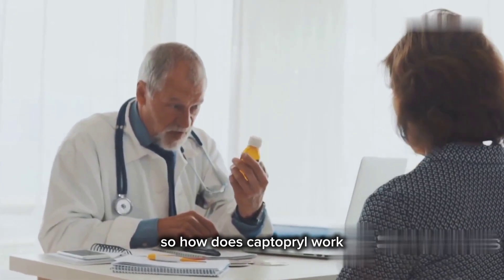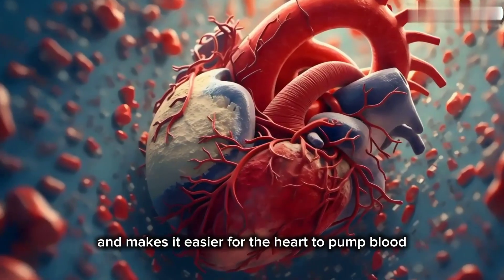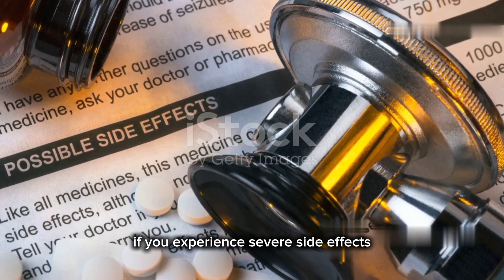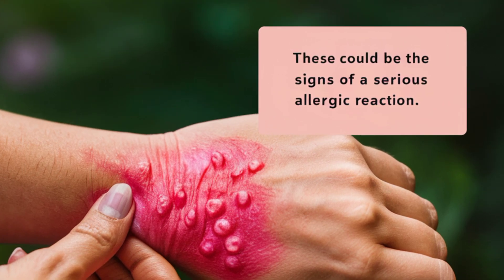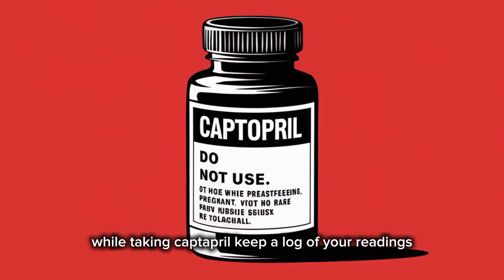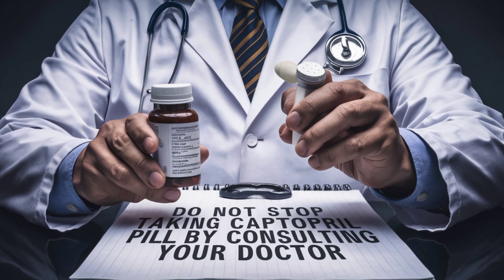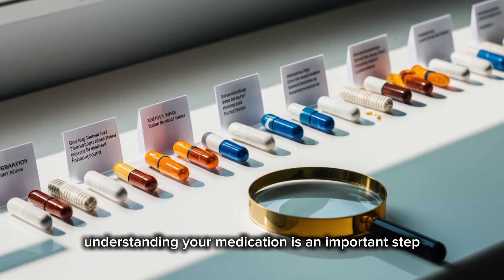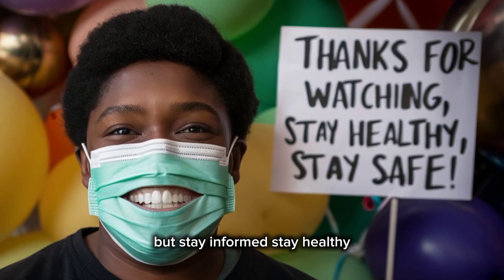Pharmacology of Captopril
Captopril ,the ACE-I inhibit the Renin-Angiotensin-Aldosterone (RAA) system, and stimulate the Kallikrein-Kininogen (KK) system, by inhibiting peptidyl dipeptidase (angiotensin converting enzyme), an enzyme that:
2.Hydrolyses angiotensin I to angiotensin II
3.Inactivates bradykinin, a potent vasodilator
4.Angiotensin II is a potent vasoconstrictor and also leads to aldosterone secretion and causes Na retention.

In the early 1980s, hypertension conferences were routinely enlivened by the poisonous Brazilian viper, Bothrops jararaca. It was found that venom of brothropus jararaca contain an ingredient mainly peptide s that has hypotensive effect by inhibiting the ace. the first of the angiotensin-converting enzyme (ACE) inhibitors, whose effects on blood pressure mechanisms mimicked those of the snake’s venom. When the cardiovascular juggernaut alighted in Sao Paulo, Brazil, for a major congress in 1984, there was even an opportunity for delegates to visit a snake farm and see the beast in all its glory.                                                                             Fig 1:Bothrops jararaca
• Role of Nobel laureate, John Vane:
In 1968, studies carried out in the Royal College of Surgeons laboratories of Nobel laureate John Vane, showed that peptides from the Brazilian viper’s venom inhibited ace .
• Confirmation of antihypertensive effects of captopril by Squibb scientists:
When Vane proposed an ACE inhibitor research programme to US pharmaceutical company, ER Squibb and Sons (now part of Bristol Myers Squibb), clinical advisers were wary because, at that time, the renin-angiotensin system was thought to play a role only in the most serious “malignant” hypertension. However, it was decided that there was enough clinical interest to proceed with trying to develop synthetic ACE inhibitors that were orally active.((2)
• Role of Miguel Ondetti and David Cushman:
Miguel Ondetti (born in Buenos Aires, Argentina(May 14, 1930 – August 23,2004)Years of Discovery: 1967 – 1981) and David Cushman (November 15, 1939 – August 14, 2000) was born in Indianapolis, Indiana) developed captopril, the first of a new class of drugs known as angiotensin converting enzyme (ACE) inhibitors
Between 1970 and 1973, Squibb scientists randomly tested about 2,000 chemical structures for ACE inhibitor activity but could not find what they wanted. While working at Bristol-Myers Squibb Company, Ondetti and Cushman identified, purified, and synthesized the key substance. After years of trying to make the drug in pill form, they made a breakthrough  on Wednesday, 13 March 1974, when they decided to follow up some newly published research on an inhibitor of carboxypeptidase A — an exopeptidase thought to have a similar active site to ACE.4 Then 18 months later, they had captopril, and early clinical studies confirmed its antihypertensive effects The 1981 launch of Captopril brought fresh headaches for Squibb as a battery of papers and letters started to appear reporting serious hypotensive effects of the high doses of Captopril that were initially recommended. The initial doses used of 400mg–1,000mg/day were “excessive”
The British National Formulary currently recommends a captopril starting dose of 25mg/day when the drug is used alone in hypertension, with a usual maintenance dose of 50mg/da
A L-proline derivative in which L-proline is substituted on nitrogen with a (2S)-2-methyl-3-sulfanylpropanoyl group. It is used as an anti-hypertensive ACE inhibitor drug. Chiral intermediates are used in the synthesis of the drug. These intermediates are obtained by resolution of racemic compounds or by chemical, biocatalytic methods and or by asymmetric synthesis by biocatalytic process.
.For The treatment of essential or renovascular hypertension (usually administered with other drugs, particularly thiazide diuretics).
2.May be used to treat congestive heart failure in combination with other drugs (e.g. cardiac glycosides, diuretics, β-adrenergic blockers).
3.May improve survival in patients with left ventricular dysfunction following myocardial infarction. May be used to treat nephropathy, including diabetic nephropathy(7)